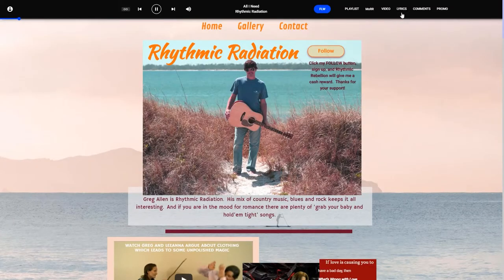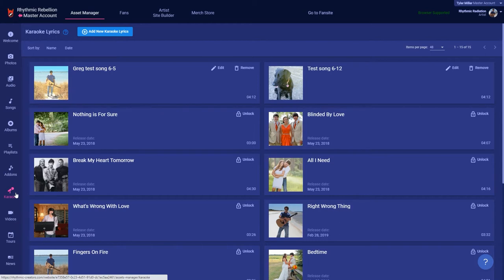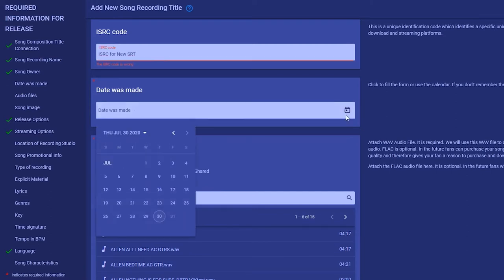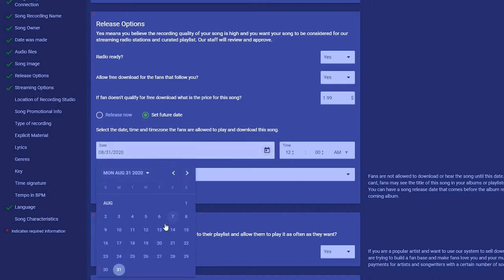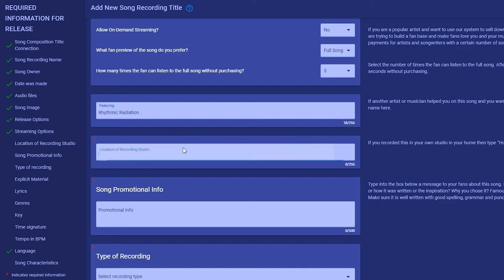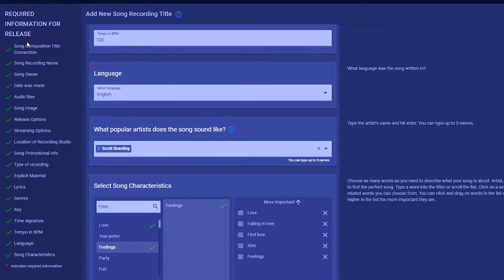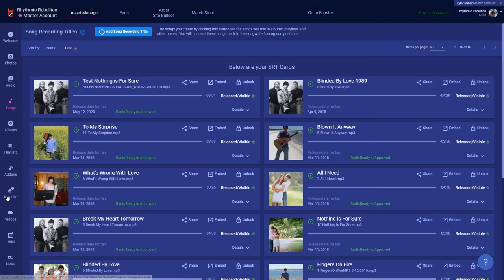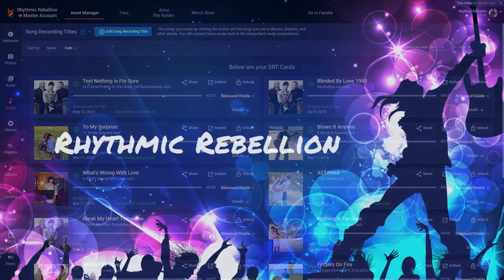How To Create an SRT (Song Recording Title)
In today's video we are going to walk you through the process of creating your Song Recording Titles, or SRTs. Make sure you fill out all of the information to the best of your ability and upload as much as you can to make your SRT the best it can be! We highly recommend utilizing our Karaoke feature, the audio add ons, and music videos, as they help enhance your music and draw in your fans.

To all the music creators out there! We are starting a Rebellion in the music industry!

We are a new online music platform, created by music creators... for music creators. We are called Rhythmic Rebellion!

As a music creator, this platform gives you the tools to monetize your music. Help to create a future where songwriters get paid fairly and music creators split the profits. So let's stand up for our rights. Come join us! Be a Rebel.
Let's be a positive change in music!

Join the Rebellion! It's free to sign up and all promotional tools such as the website builder for musicians is free! Finally, a platform that's puts artists first. Start monetizing your music, and taking your music career to the next level.

Let's band together.